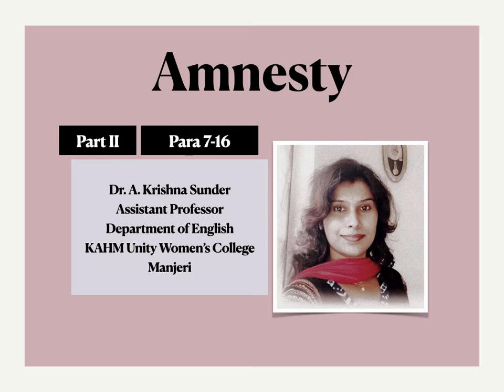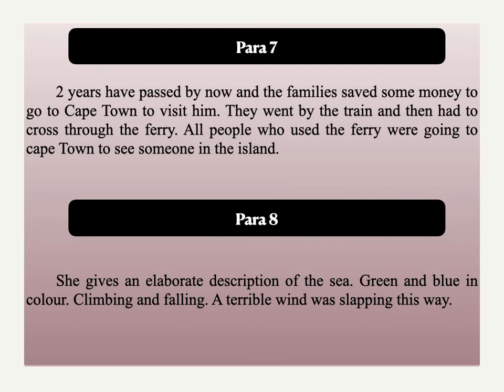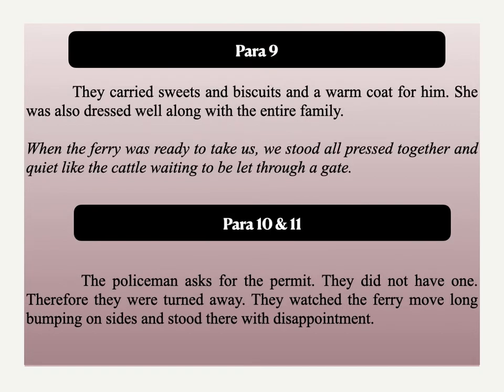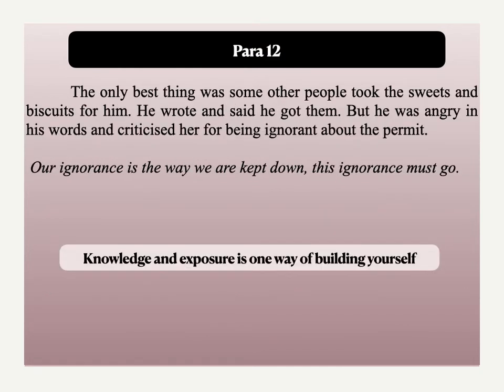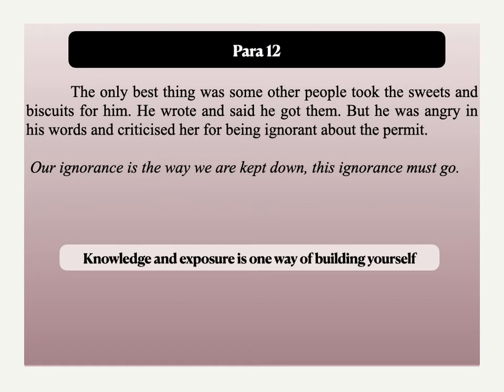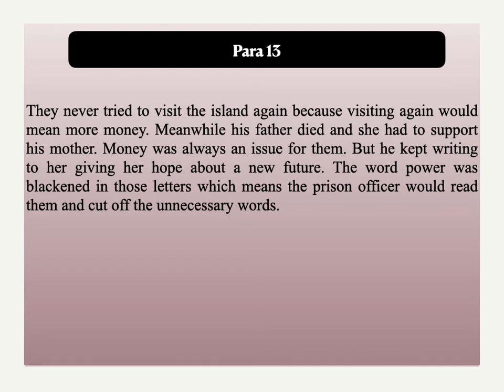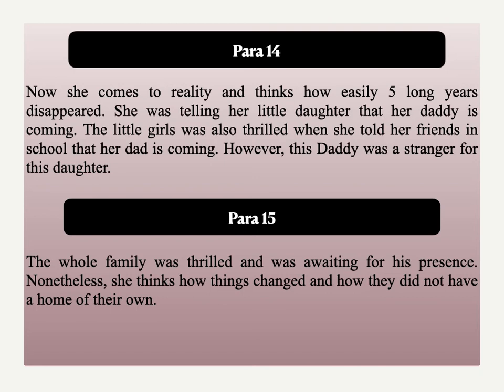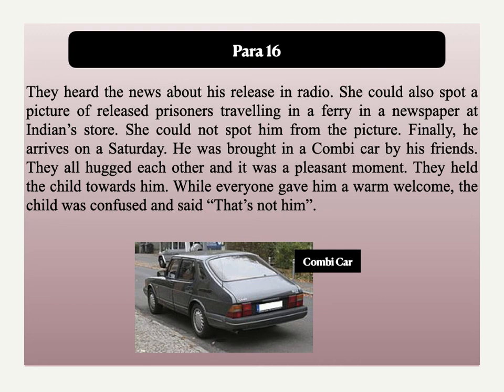Amnesty - Zeitgeist - Part II - Para 7 to 16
A detailed explanation of the paragraphs 7 to 16